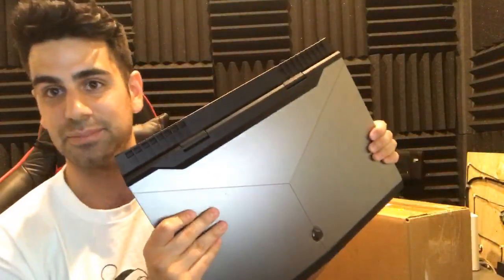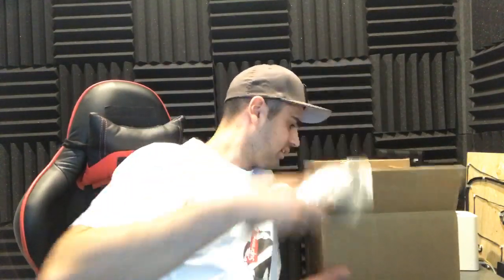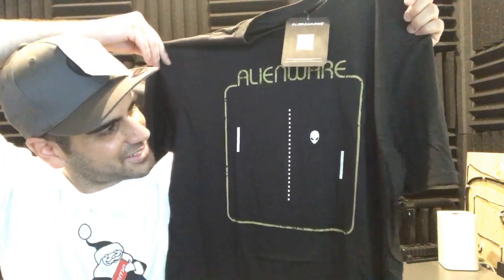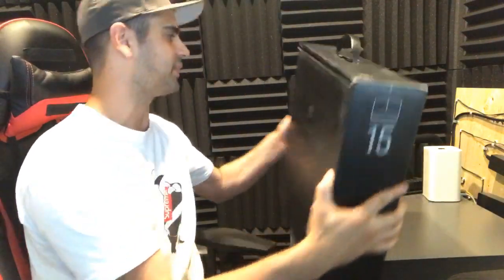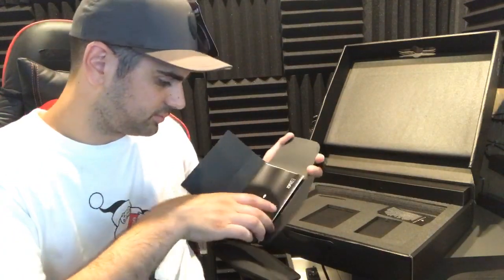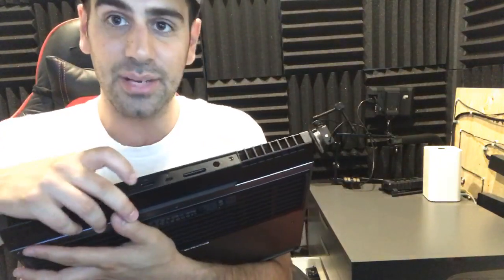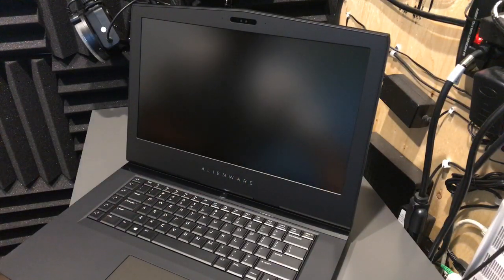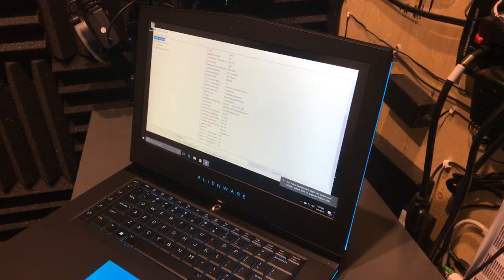MY NEW LAPTOP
Thank you Alienware for the new laptop!